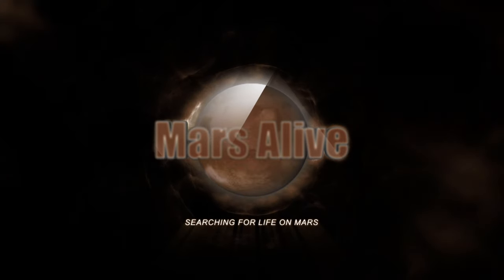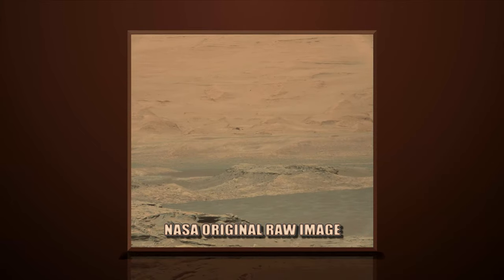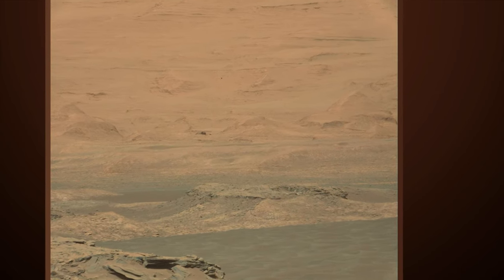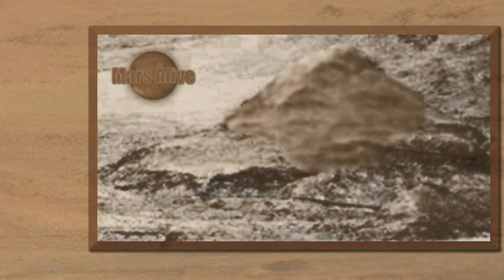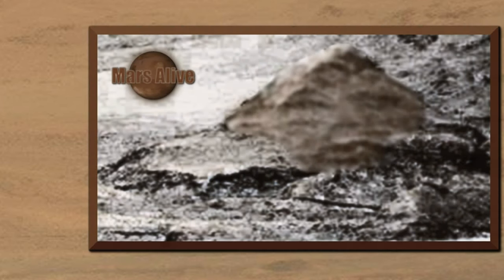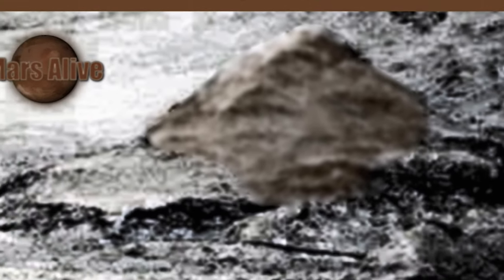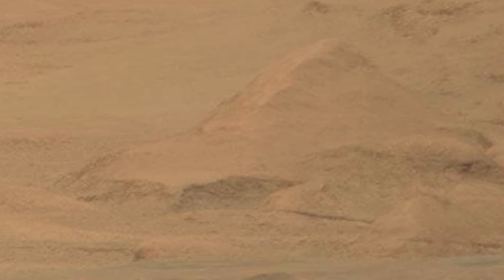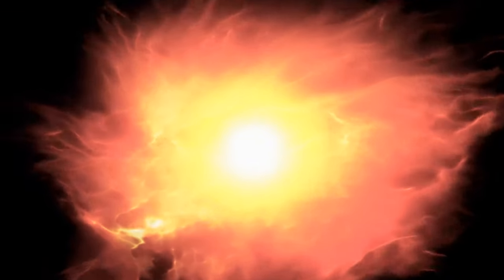The Martian Hills Have Eyes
This image is from Sol 1286 Curiosity Right Mastcam.
In this image, this anomaly was thought to be a pyramid, but upon further inspection, this to me looks like a humanoid head, looks Asian, this being is probably giant in size. It could be coming out from underground to observe Curiosity Rover.